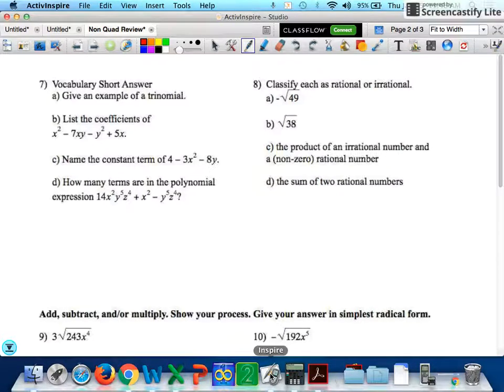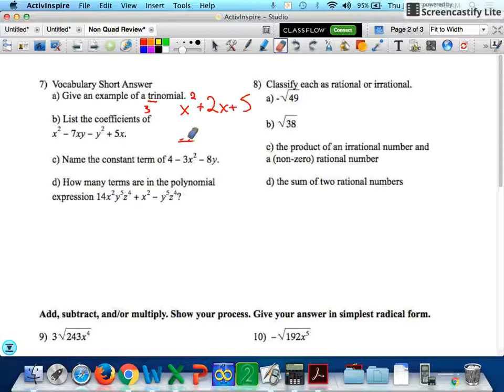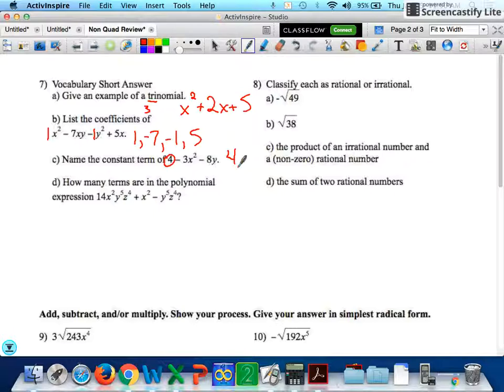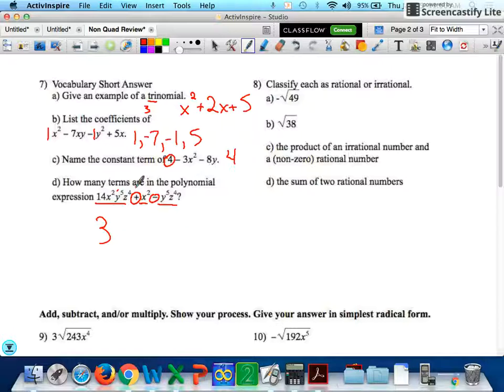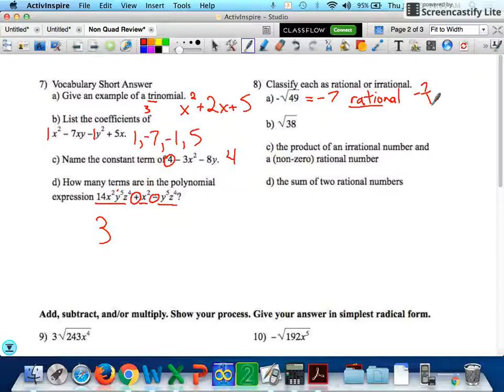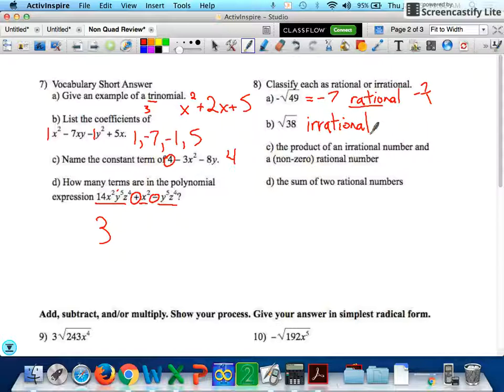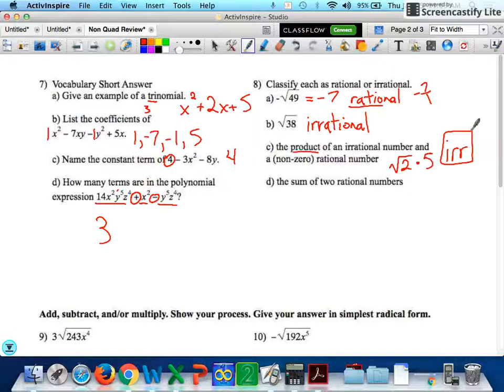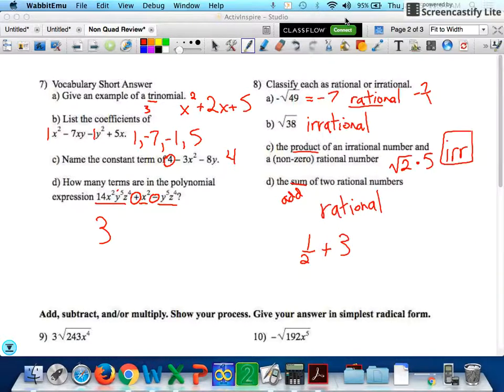Non-Quadratic Test Review #3